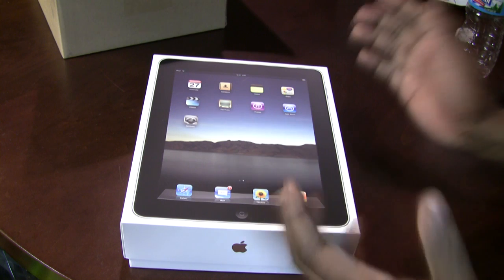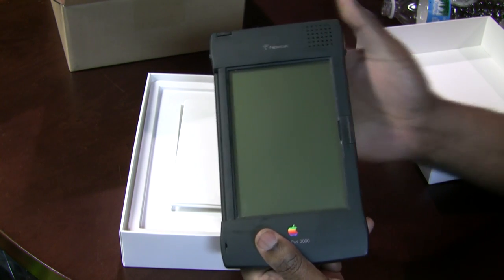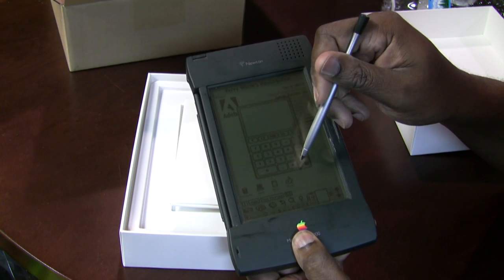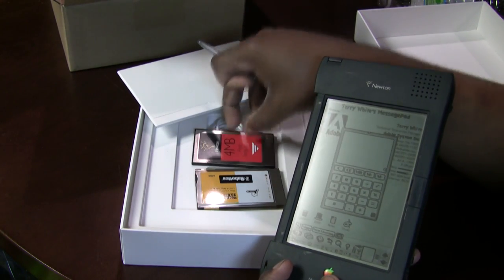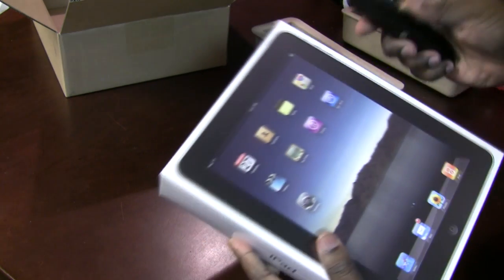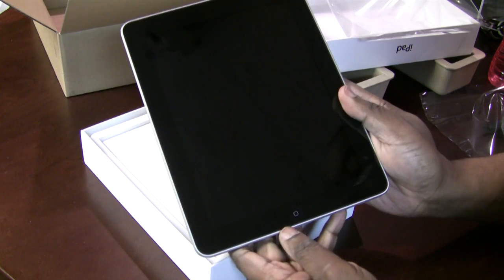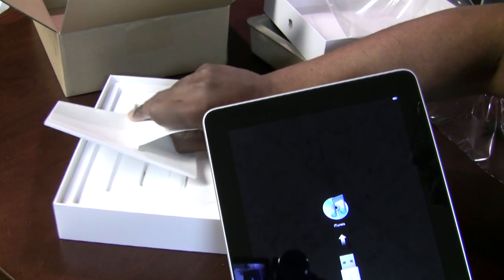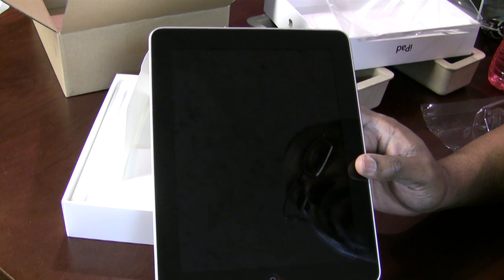iPad Unboxing Video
Terry White takes a first look at the NEW iPad! See the unboxing and first impressions. It's unlike any other iPad unboxing video out there ;)